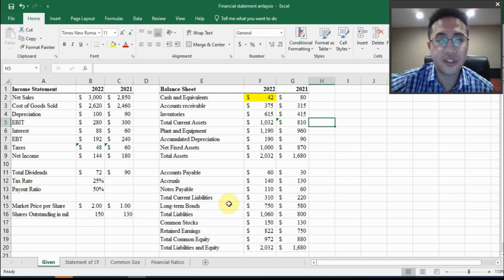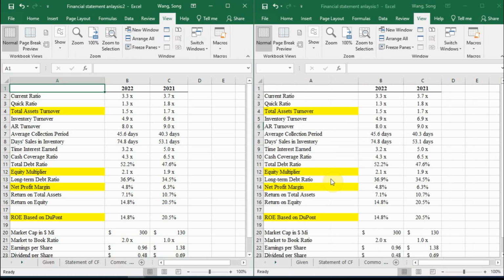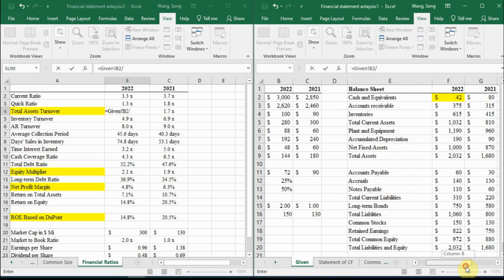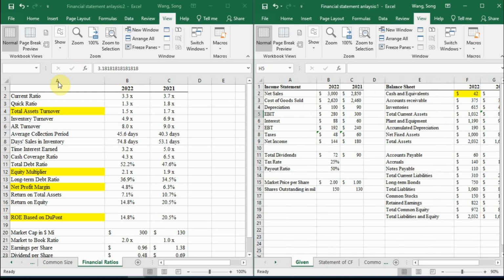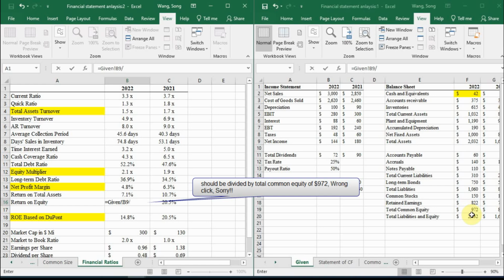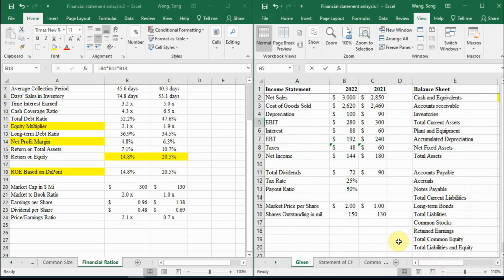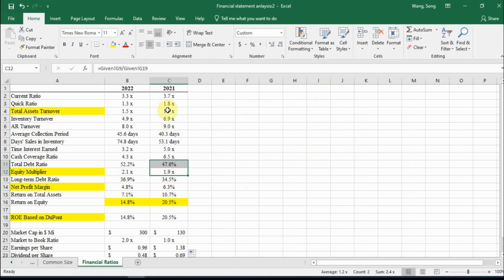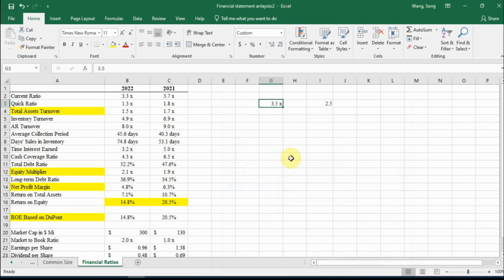Excel Project 1.4